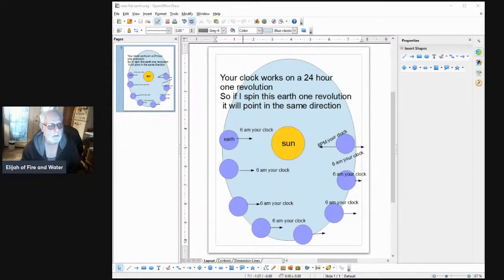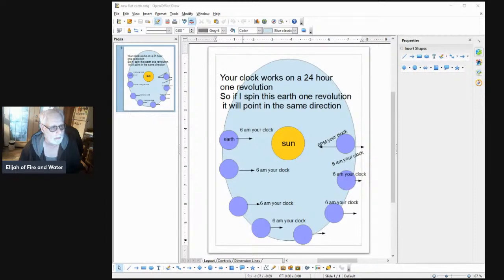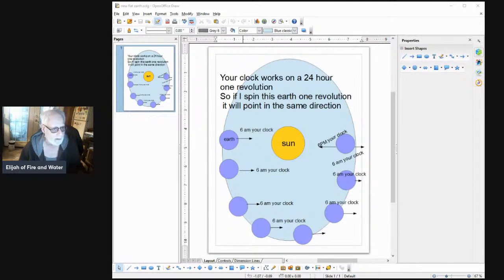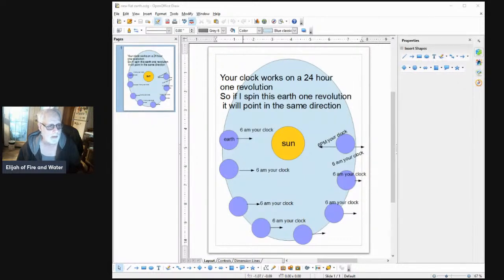Flat Earth? Why doesn't time line up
I made a couple videos about this but they never seem to work right so here is the 4th try.  The theory they teach us about the time of an earth spin does not line up with the time we keep.